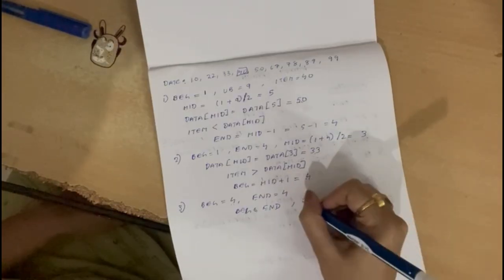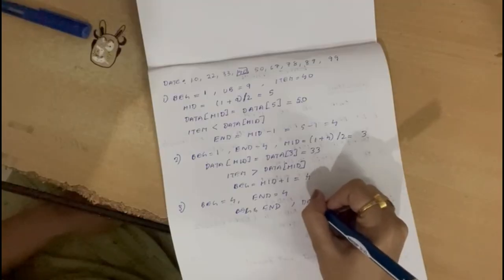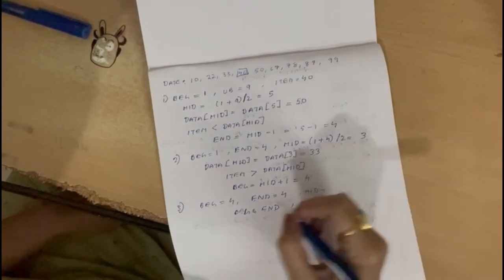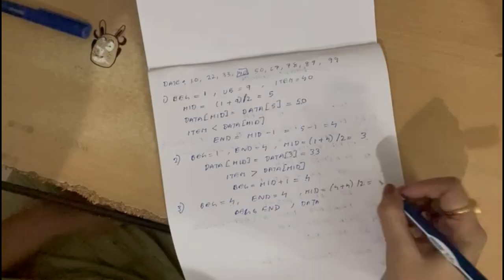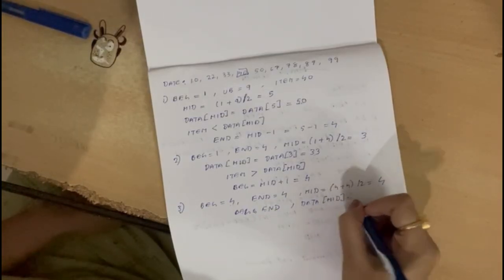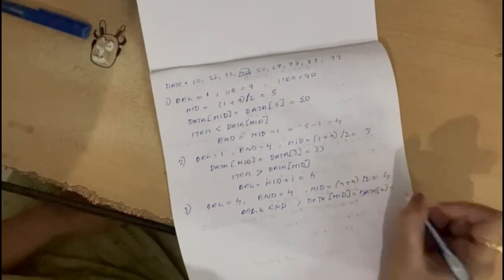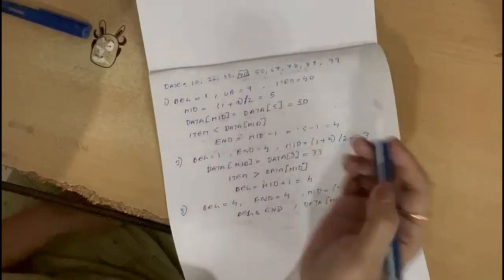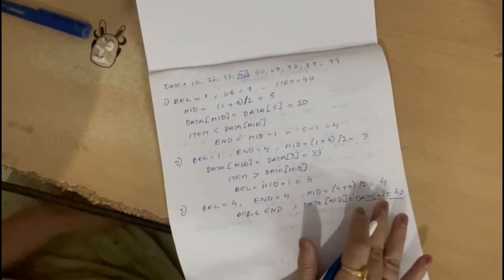Binary Search in Data Structure | Algorithm | Example | 2025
In this video you will see the algorithm along with example for solving binary search